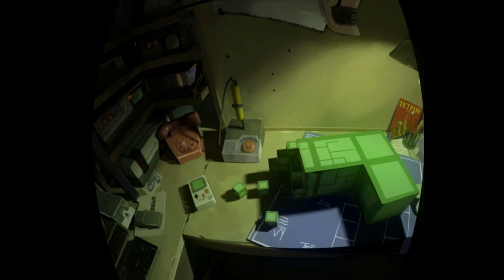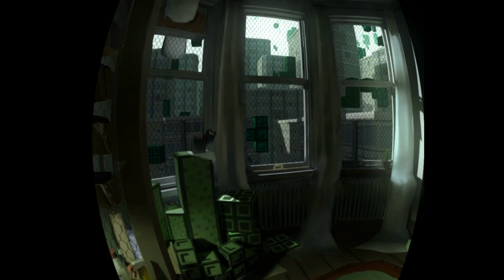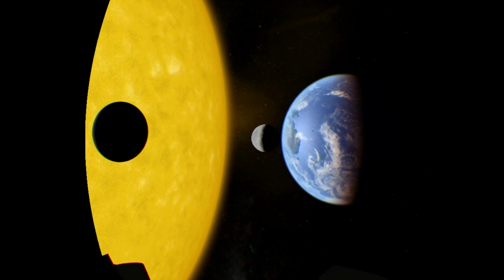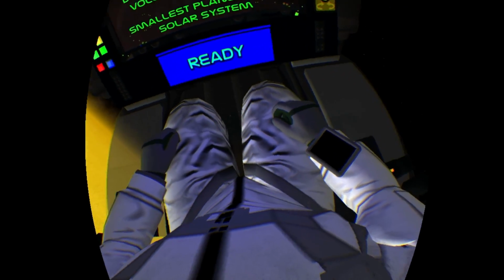Top 5: Oculus Rift Experiences - PCGMedia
The Oculus Rift has taken the world by storm. The concept of VR isn't anything new, but graphical and technological milestones kept it out of the mainstream, holding back virtual reality as an expensive gimmick rather than a viable market device.

We've seen major innovations in the last 3 years, but end-user software is only just starting to catch up. Some of the most impressive games and titles are produced on the Unity engine by a skeleton crew of indie developers, so let's take a look at PCGMedia's Top 5 Rift experiences, available right now.